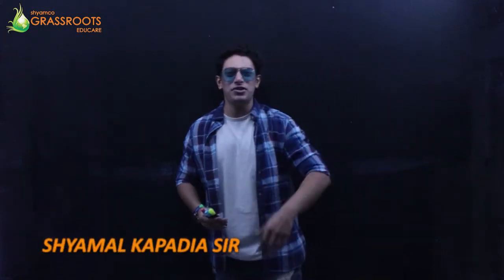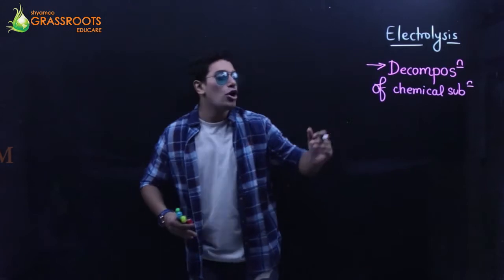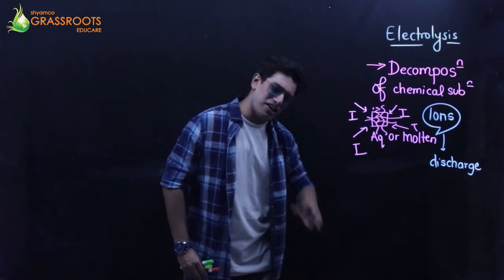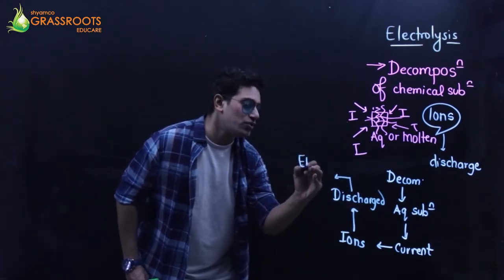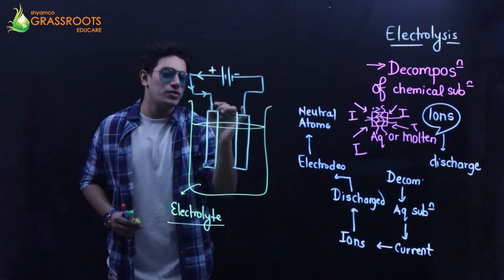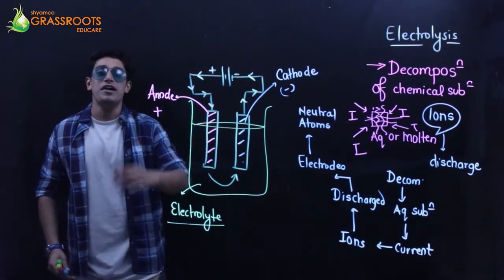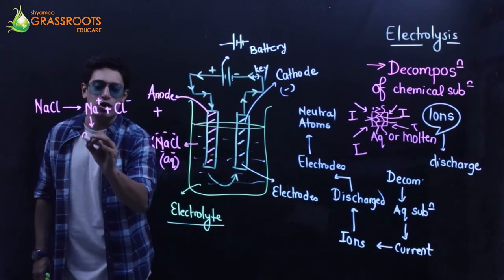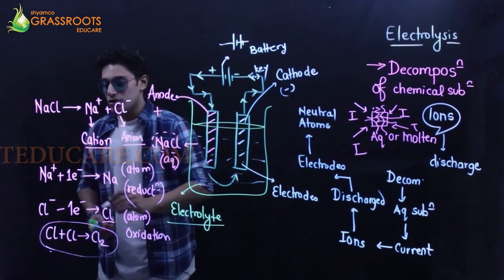Electrolysis || Chemistry || Class 10 || SSC / ICSE / CBSE || Shyamal Kapadia Sir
This video will give you a small basic introduction on the chapter Electrolysis. Learn the entire chapter with Shyamco Grassroots Educare and Gear up your knowledge.

Latest syllabus video lectures are now available at shyamco grassroots educare.

Class 10 and Class 12
Board: SSC / ICSE / CBSE / HSc
Subjects: Maths / Science / English